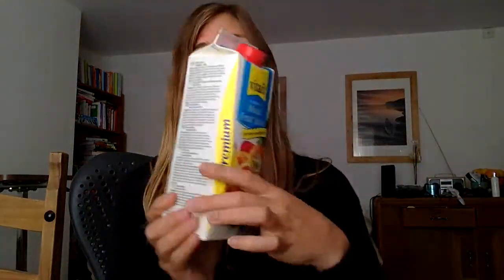Quick Health Tips - Healthy Soda Drink & Alcohol Alternative